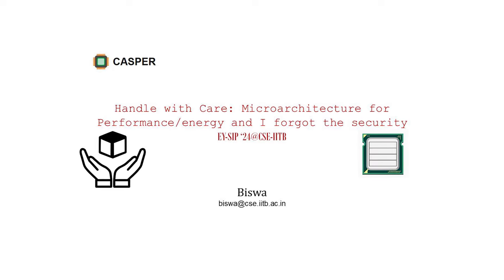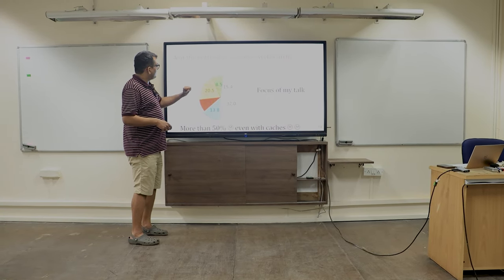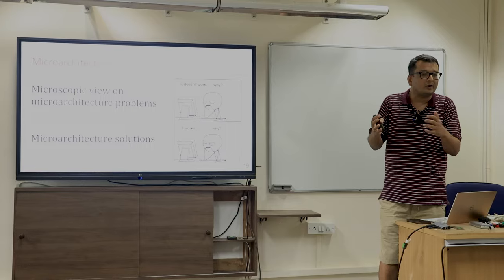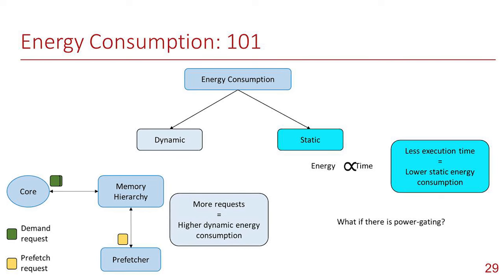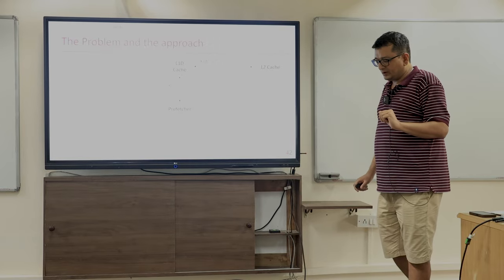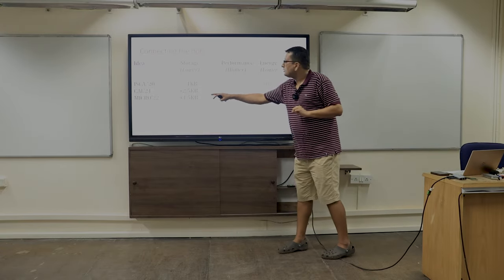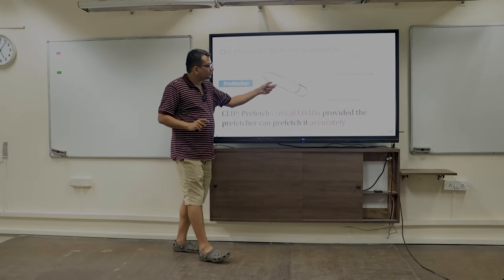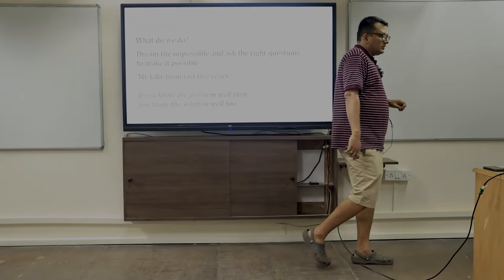Microarchitecture for Performance/Energy & Security by Prof. Biswabandan Panda at eYSIP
During the e-Yantra Summer Internship Program (eYSIP-2024), we had a talk by Prof. Biswabandan Panda (Dept. of Computer Science and Engineering, IIT Bombay) on the topic "Handle with Care: Microarchitecture for Performance/energy". The talk explored the behind-the-scenes of modern-world CPUs and the problems that come along with them. Topics such as memory-wall, caches, and prefetchers were discussed. The work carried out by the CASPER team (a student team working under his guidance in the CSE Dept at IIT Bombay) explores various methods to trade between the performance and energy consumption of a CPU.